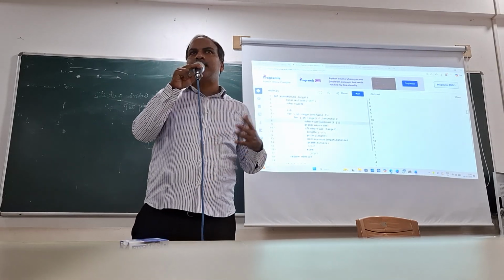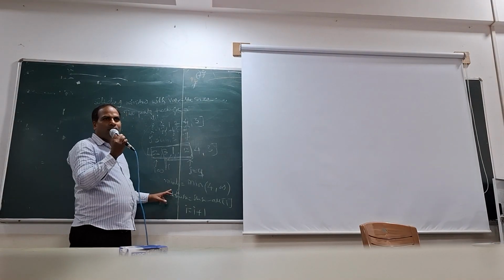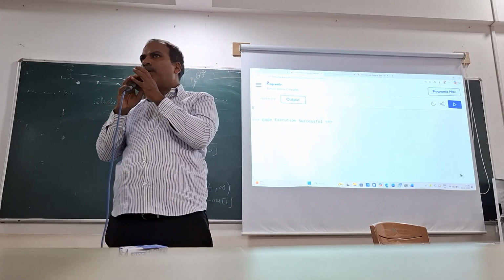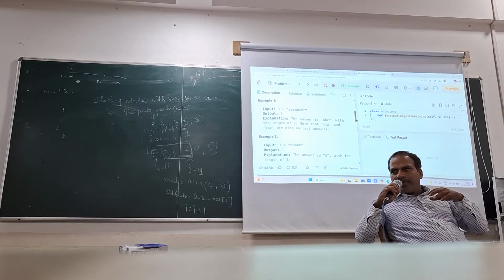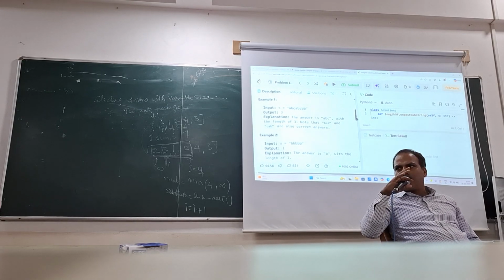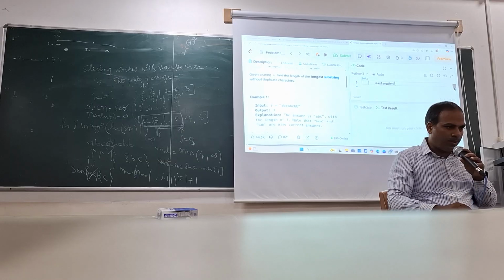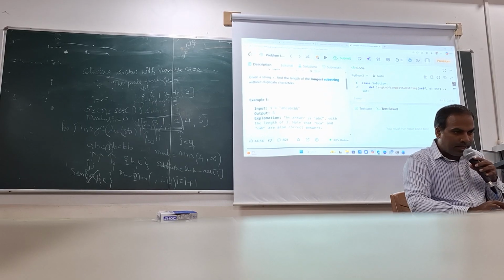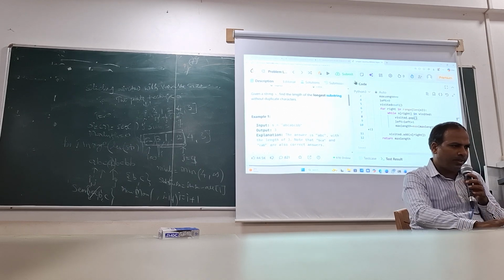Day 4 part 4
🚀 Welcome to Placement & Training 2026–2027 (CRT Training) – Day 4 Part 4!

This is Part 4 of Day 4 of the Campus Recruitment Training (CRT) series. Continue building the skills needed to succeed in campus placements, internships, and recruitment drives. In this session, you'll strengthen your aptitude, technical interview skills, HR interview techniques, communication abilities, and professional mindset to become fully placement-ready.

Whether you're preparing for on-campus recruitment or off-campus opportunities, this session will help you develop the confidence and knowledge required to perform at your best.

📚 In this video, you'll learn:

✅ Advanced Placement Preparation Strategies
✅ Aptitude & Logical Reasoning Techniques
✅ Technical Interview Preparation
✅ HR Interview Best Practices
✅ Communication & Soft Skills Development
✅ Resume & LinkedIn Profile Enhancement
✅ Career Planning & Employability Skills

🎯 Topics Covered

🔹 Campus Recruitment Process
🔹 Quantitative Aptitude & Logical Reasoning
🔹 Technical Interview Skills
🔹 HR Interview Preparation
🔹 Professional Communication
🔹 Workplace Etiquette & Grooming
🔹 Career Development & Placement Readiness

🎯 Perfect for:

✔ Engineering Students
✔ Diploma Students

✔ Strengthen Your Placement Preparation
✔ Improve Interview Confidence
✔ Enhance Communication & Professional Skills
✔ Understand Recruiter Expectations
✔ Prepare for Campus Recruitment Success

📌 If you found this video helpful:
💬 Share your placement-related questions in the comments

📚 Continue following the complete Placement & Training 2026–2027 (CRT Training) playlist for aptitude practice, coding preparation, interview guidance, soft skills, and career development.

🚀 Success is the result of preparation, consistency, and continuous learning. Keep improving and stay focused on your goals!